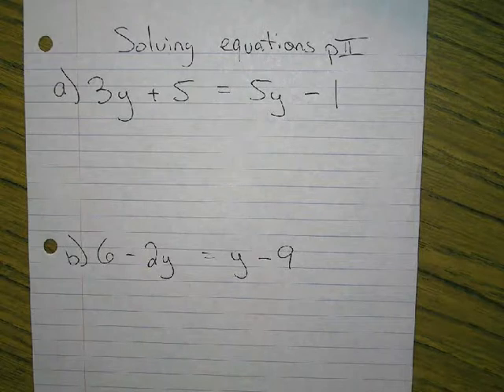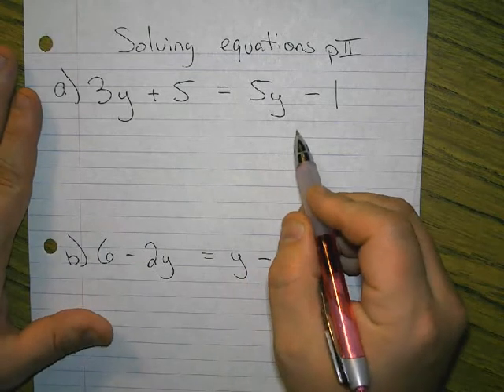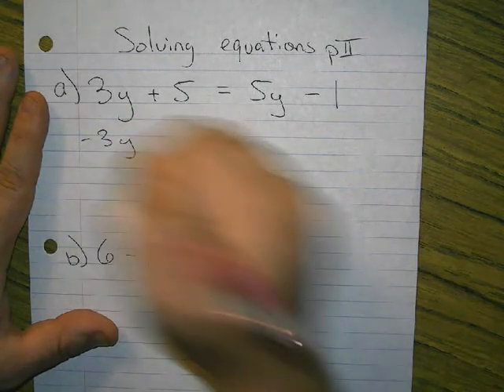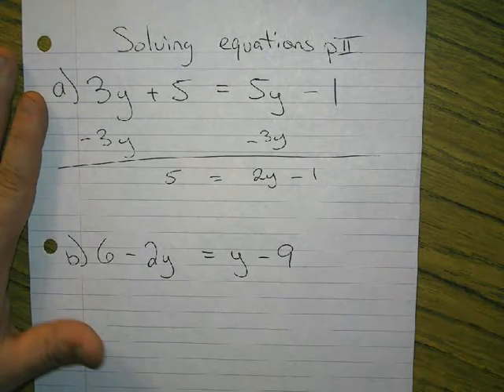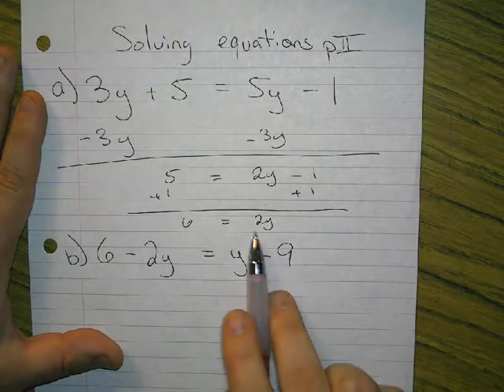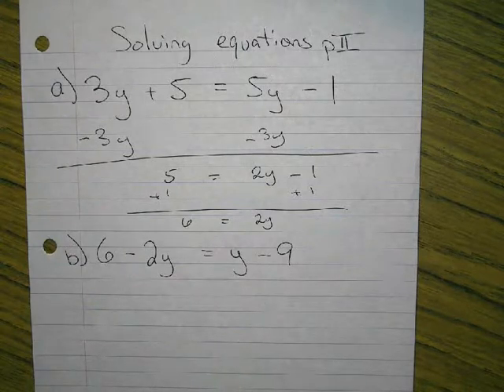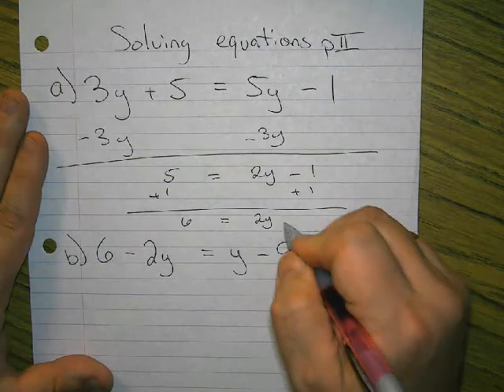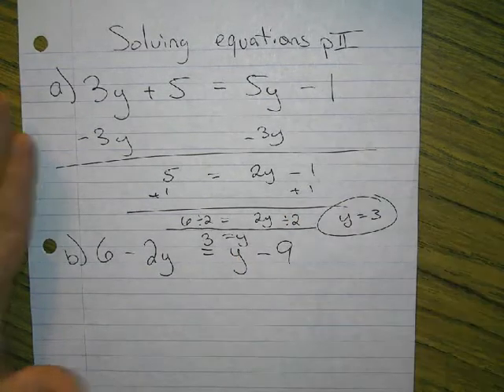Solving Eq p2 a